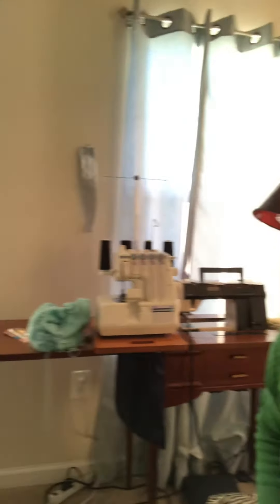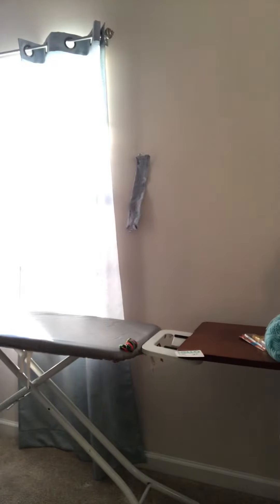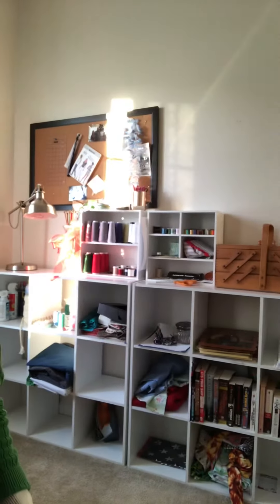Saying Goodbye to my Little Sewing room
I am sorry if the volume is low. Just checking in with a quick life update.